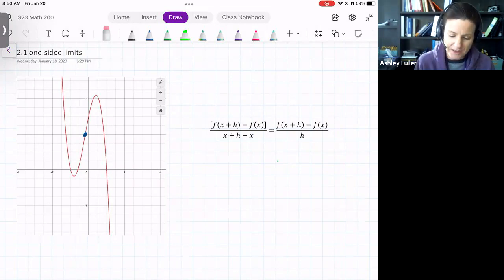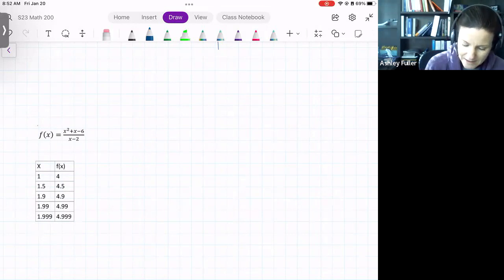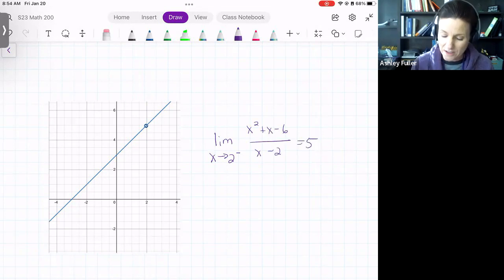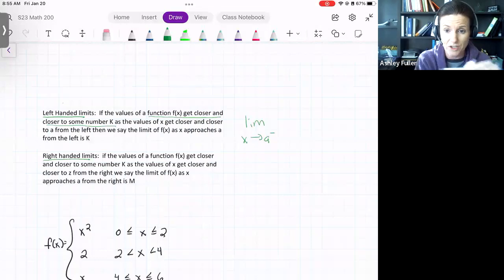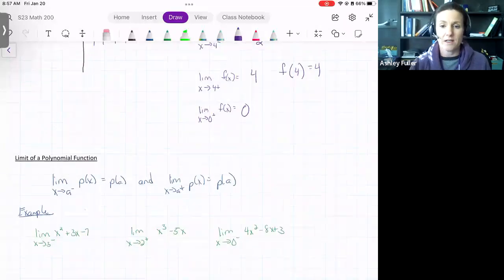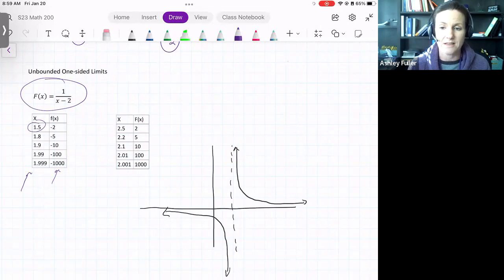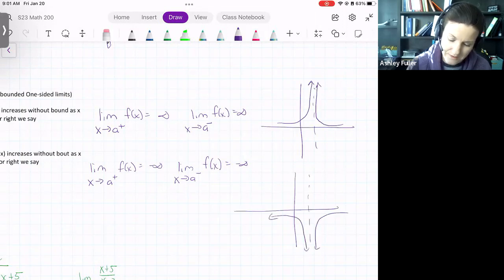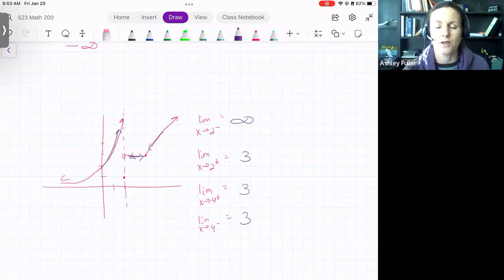2.1 One-sided Limits